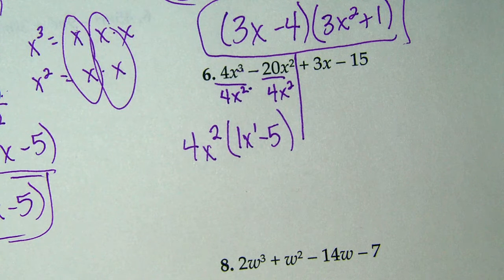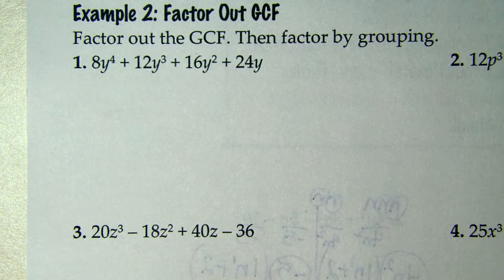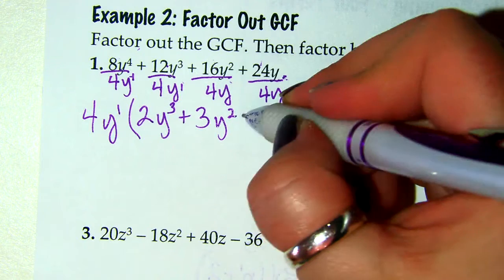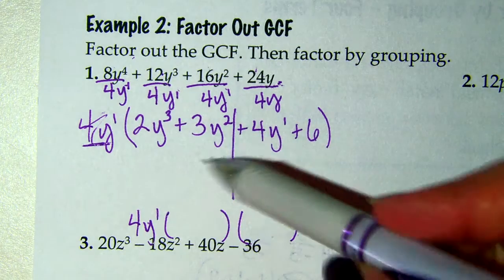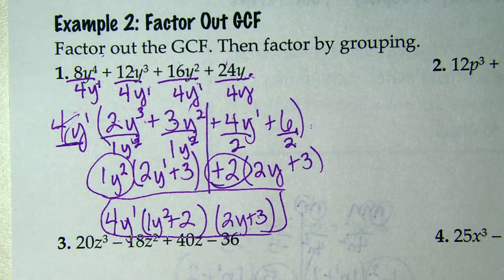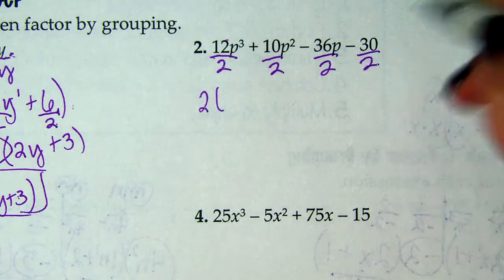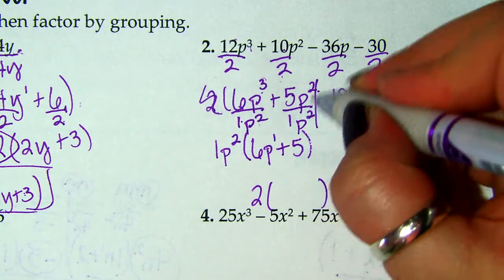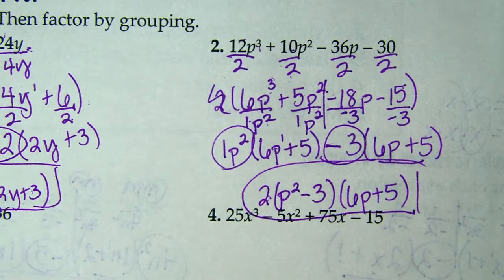8 4 Factor by Grouping Part 2